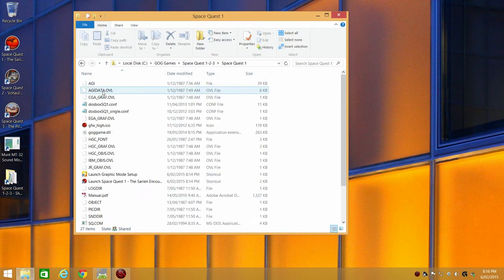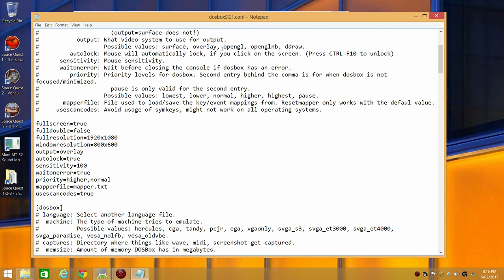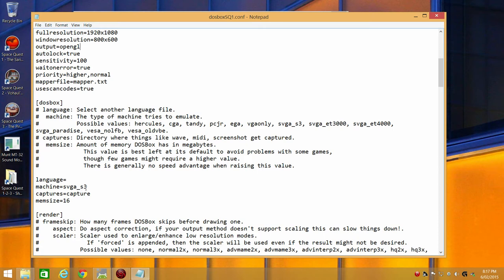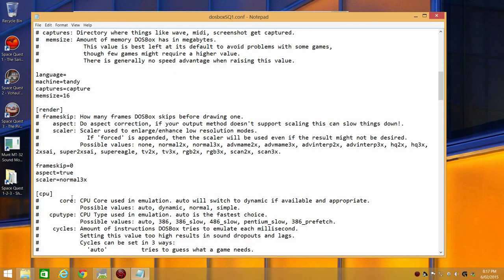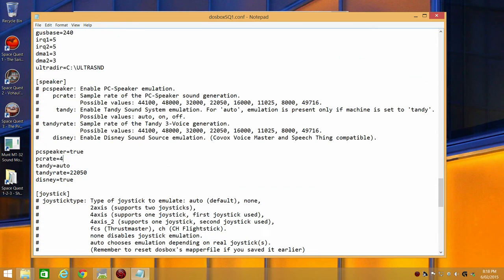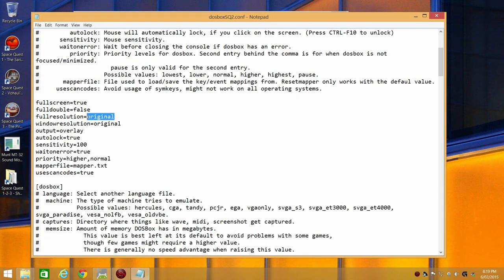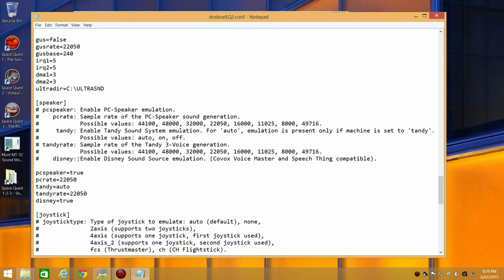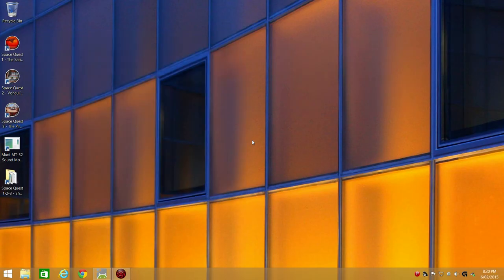Space Quest 1 and 2 GOG.com Tech Review Tweak Guide